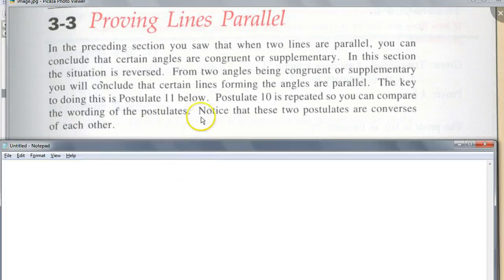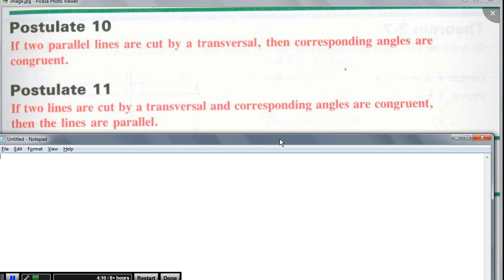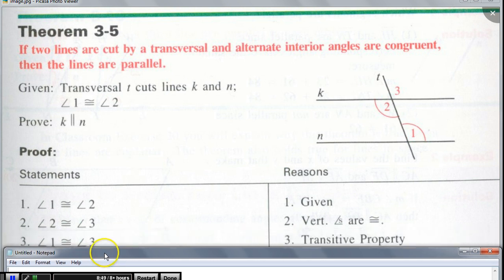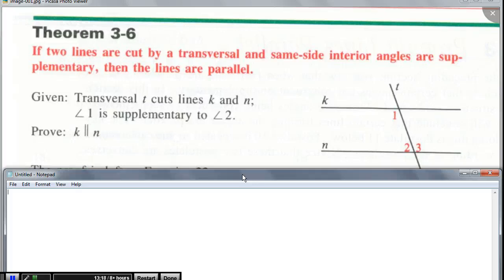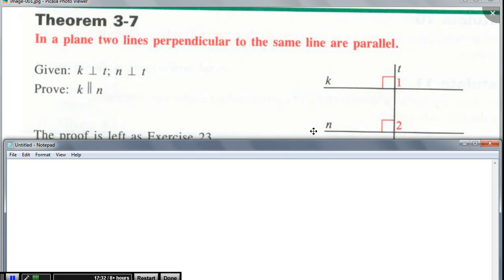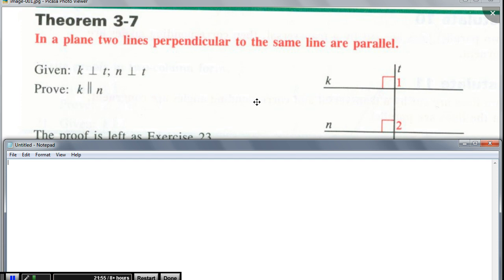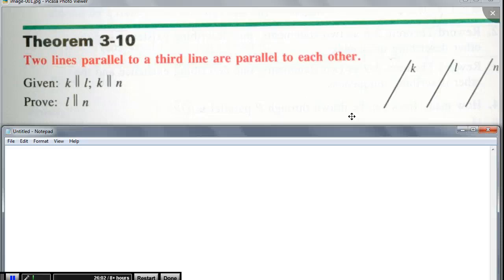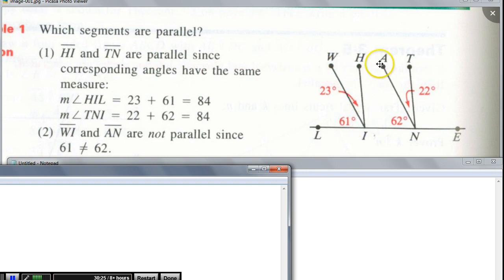Geometry 3.3 proving lines parallel